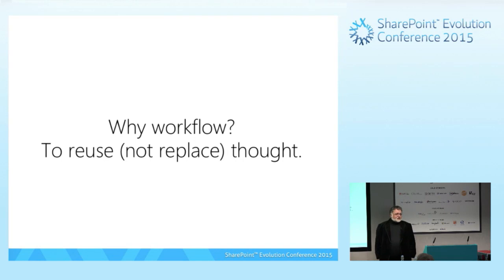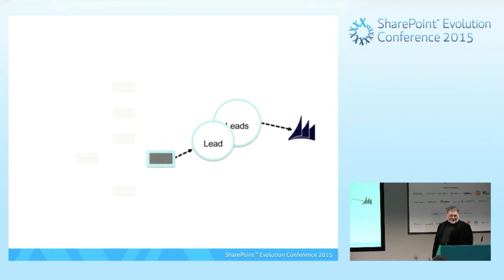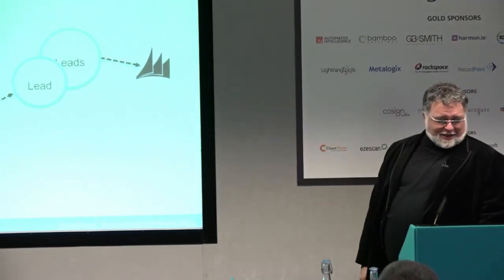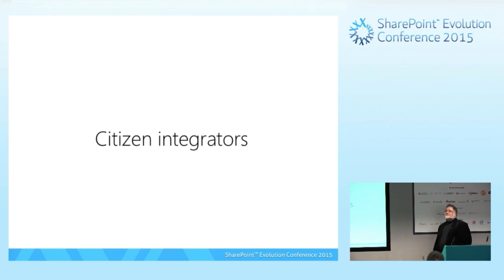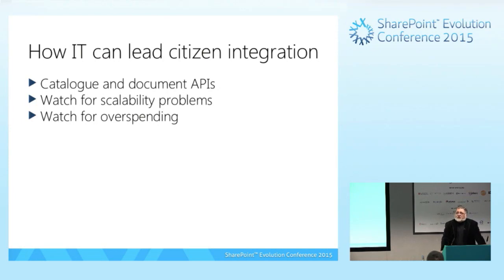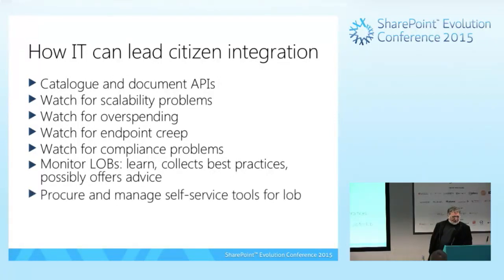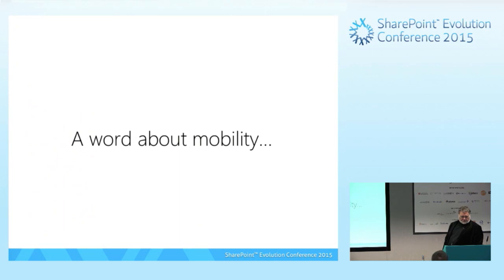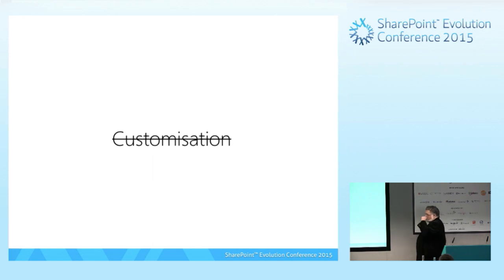Mike Fitzmaurice-Why Do Workflow? Best Strategies and Practices, Part 2 of 2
Take a look at all of our sessions from all of the conferences on the playlist section of the channel, make sure you subscribe to keep up-to date with combined knowledge and for exciting news and updates. Original SharePoint evangelist
 11 years at Microsoft
 7 years at Nintex
 Working with workflow solutions for 25
years
 Past lives in development, IT, R&D, power
usage What does Combined Knowledge do?